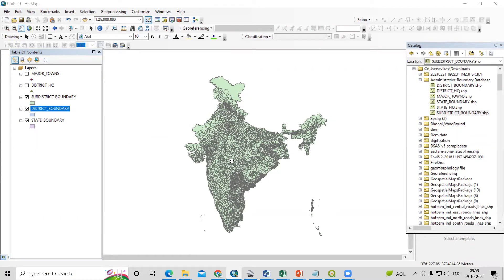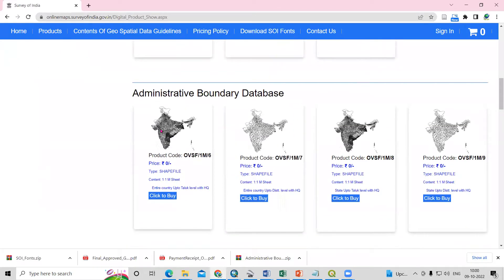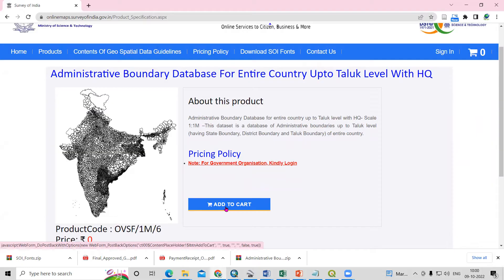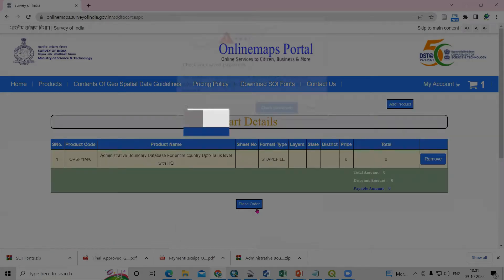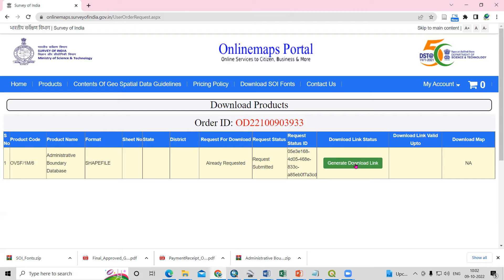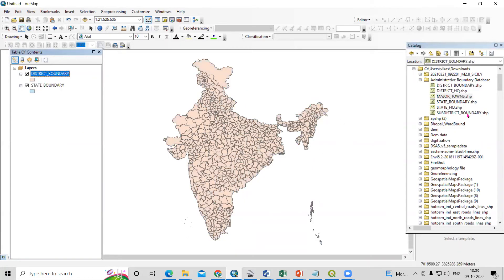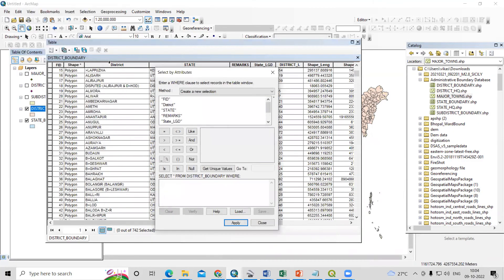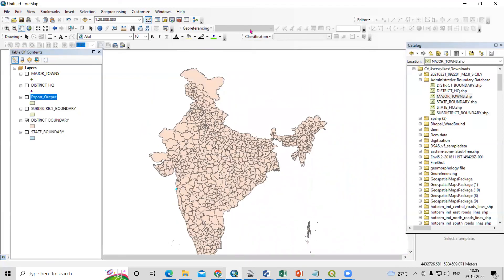RS & GIS QA5 Download Free India State, District, taluka Shapefile with Jammu, Kashmir, and Ladakh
How to Download a Free India Shapefile with Jammu, Kashmir, and Ladakh